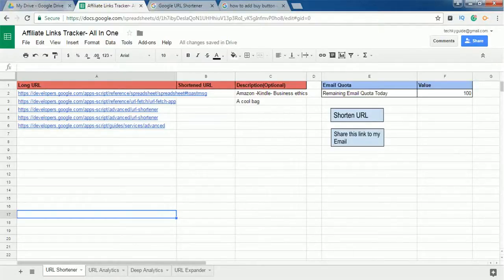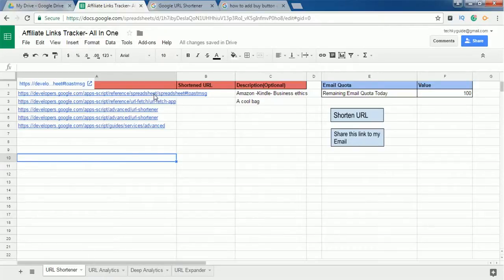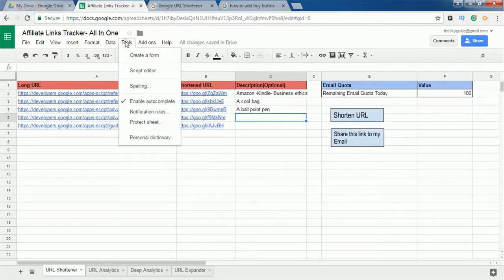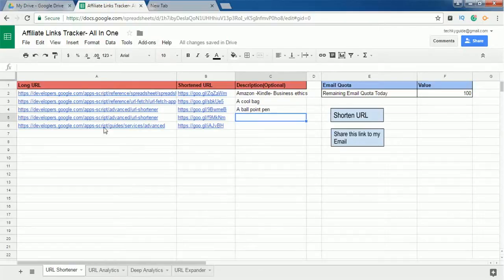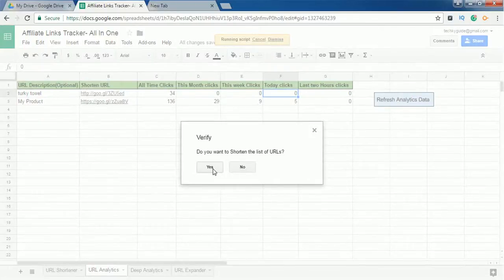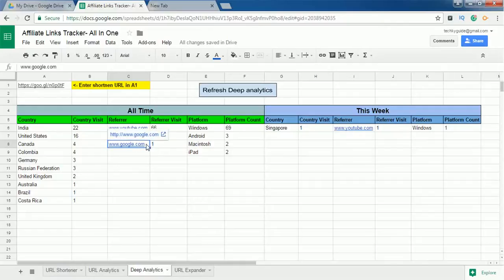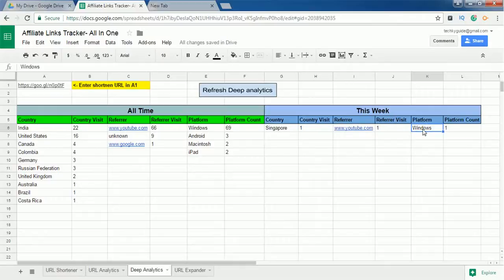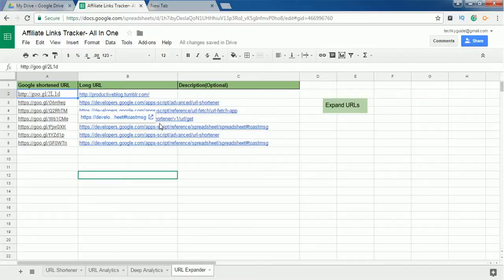Affiliate Links Tracker All in one tool for affiliate marketers to track affiliate clicks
Affiliate links tracker is the one stop solution to track all your affiliate links. You can track

details such as visits count, referrer, customer country and customer platforms. This tracker

doesn’t bother about your affiliate platform.

You can have affiliate programs with multiple vendors but all you have to do is to shorten your

affiliate link with Google shortener(Of Course you can do that in bulk with this affiliate links

tracker tool) and use the shortened link across all your marketing programs(Blog, youtube, ebook)

Prerequisite for Affiliate Links Tracker:

1) Verify URL shortener service API is enabled in Advanced Google services
2) Verify URL shortener API is enabled in Google developer console.

Short description about Google URL shortener with analytics and tracking tool
 This Google spreadsheet can be used to 1)Shorten multiple URLs at a time 2)Analyze the

shortened URL clicks 3)Give detailed overview about the visitors, platforms and click count 4)

Expand the Google shortened URLs.

This Google spreadsheet contain four sheets

1) Bulk URLs Shortener
2) URL Analytics
3) Deep Analytics
4) Bulk URLs Expander

Feature #1- Bulk URLs shortener-To shorten multiple URLs at time with Google shortener API

As I said early, you have to shorten all your affiliate links with google shortener. I know it

would be difficult to shorten one by one for 100 or 1000 URLs. So I’ve added this as feature #1 to

save your valuable time. You would have all your affiliate links kept in either Spreadsheet or

notepad or any preferred format.

First sheet “URL shortener” is used to shorten multiple URLs at a time. You need to copy paste the

long URLs in Column A and description (optional) in Column C. Once you are done, click the “Shorten

URL” button to generate the shortened URL links in Column B for all the long URLs. Now you have to

replace all your long affiliate links with Google shortened links across all your platforms(Blog,

youtube, etc,.)

If you want to share this link to your email you can click on the button “Share this link to my

Email”. It’ll share this Google spreadsheet link as an attachment to your email as shown below.

Feature #2- URL Analytics

 URL Analytics sheet is used to track the hits/visits/clicks on the affiliate links. It

shows you an overview about how often your affiliate pages are visited by the customer.You have to

give the list of shortened links in the column B. You can also add a description (optional) for the

shortened links in the column A. Once you are done click the “Refresh Analytics Data” button

It’ll give you all time clicks, this month clicks, this week clicks, today clicks, last two hours

clicks.
All time clicks- Show the overall clicks for the shortened affiliate links.

This month clicks- Show the last 30 days clicks from today.
This week clicks- Show the last 7 days clicks from today.
Today clicks- Show the last 24 hours clicks.
Last two hours clicks- Show the last two hours clicks count.

Feature #3- Deep Analytics
 In the URL Analytics tab, you can see only the count of clicks. If you want to do further

analysis like visitors country, devices and referrers hen you can do so in the Deep analytics tab.

Put the shortened links in A1 of Deep analytics tab. Click the button “Refresh Deep Analytics”

Feature #4- URL Expander

If you want to expand the list Google shortened URL then this feature will help you to do that. You

need to copy paste the Google shortened URLs in Column A and description(optional) in Column C.

Once you are done, click the “Expand URLs” button to generate the long URL links in Column B for

all the shortened URLs.